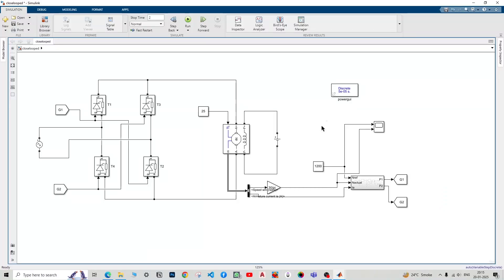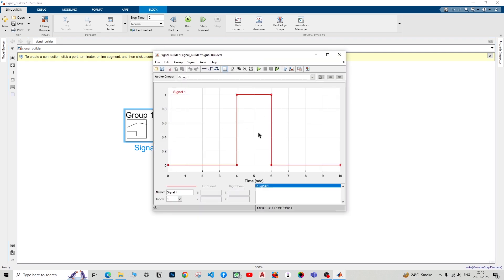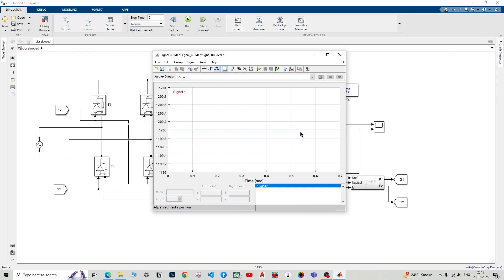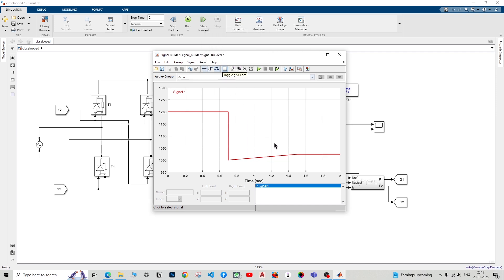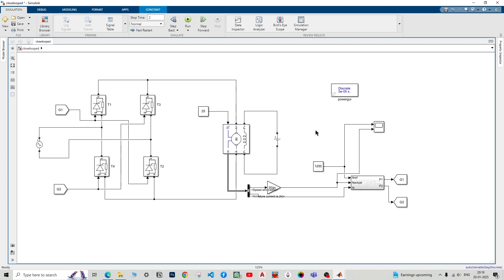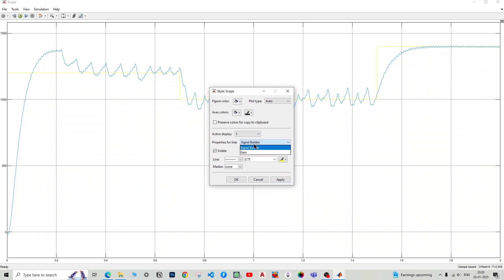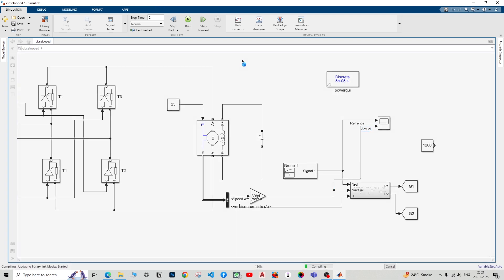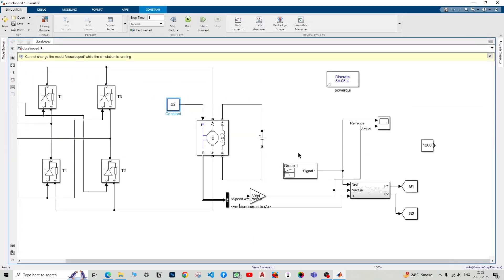Closed Loop Speed Control of Separately excited DC Motor in MATLAB Simulink using Signal Builder.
In this Video I have discussed on how to create a closed loop system for speed control of separately excited dc motor using a single-phase controlled rectifier in MATLAB/Simulink using the help of signal builder.

The Signal Builder is used to do the dynamic testing to vary the reference speed of the DC Motor.

I have used 2021b version of MATLAB as in the newer version after the 2022b, Signal Builder is not available.

Hope this helps, Thanks.